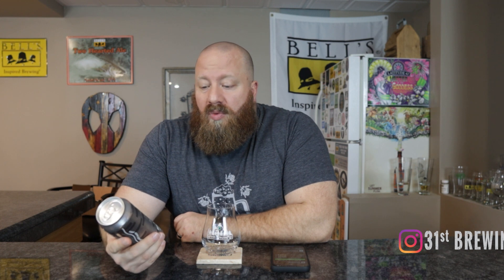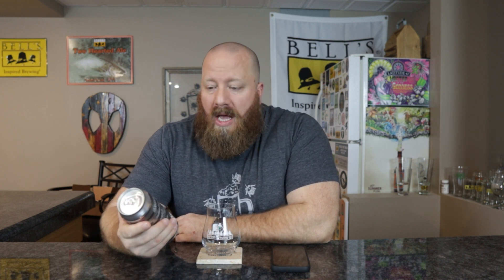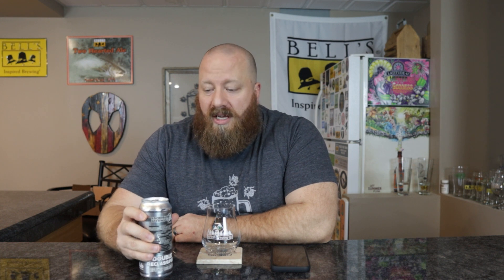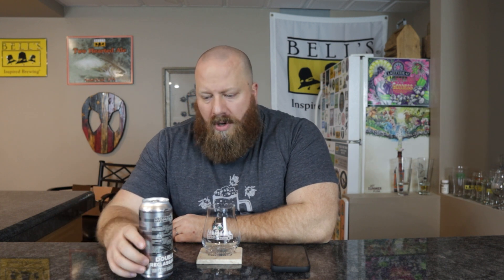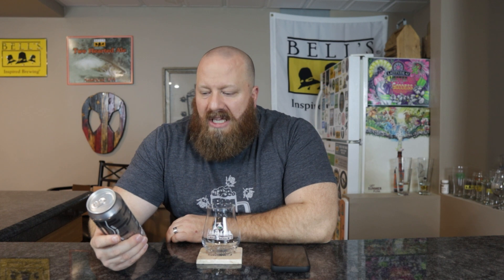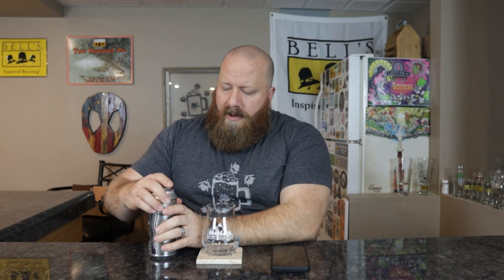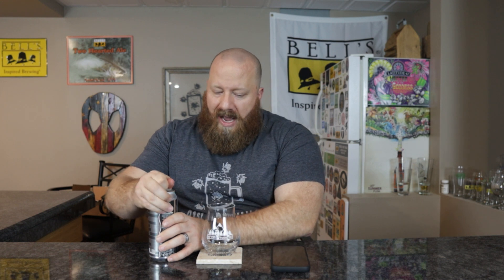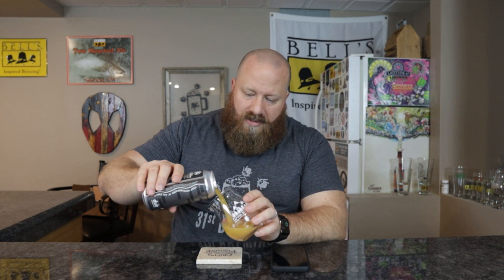Double Reclassified | Triple New England IPA | Ascension Brewing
Ascension Brewing Double Reclassified is a Triple New England IPA by style. A totally amplified edition of our beloved Reclassified. We doubled up on the honey and the dry hop to deliver a bodacious display of Citra. Ripe peach, fleshy mango, and sticky icky honey. This craft beer is 11% ABV. In this craft beer review, we will take a look at the color, smell, and taste.